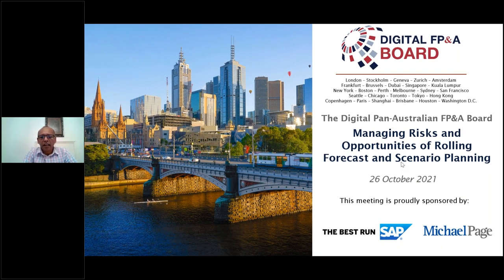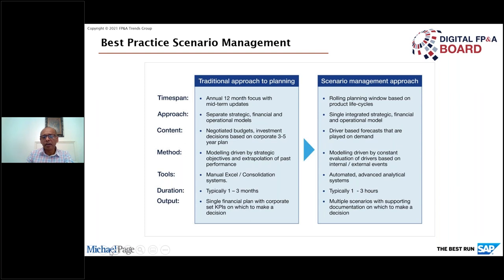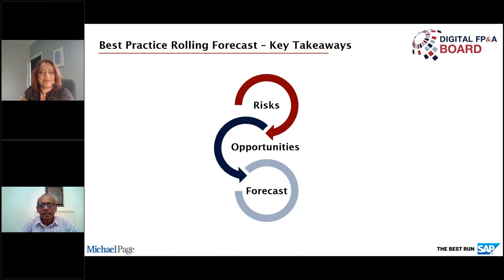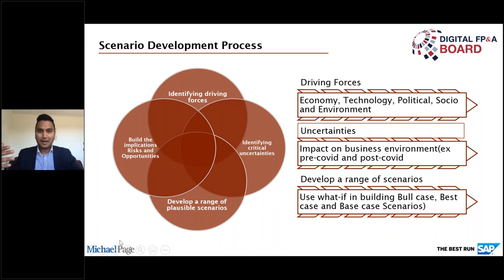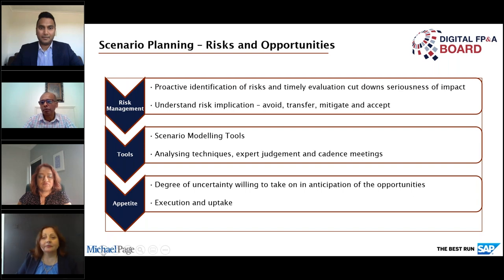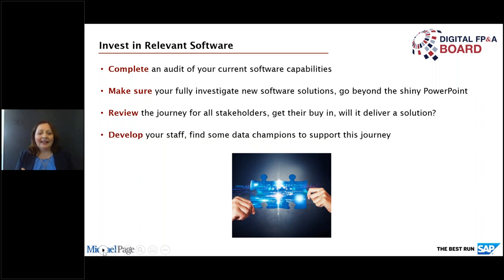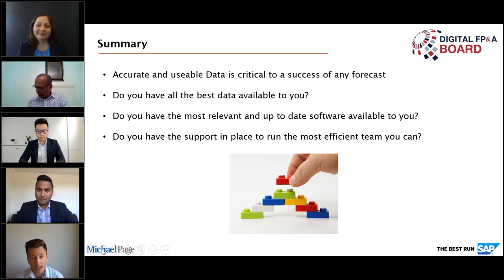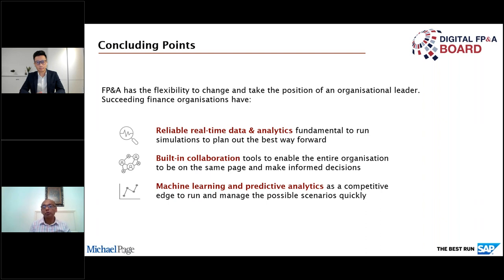Managing Risks and Opportunities of Rolling Forecast and Scenario Planning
Rolling Forecast and Scenario Planning are essential in becoming more agile and resilient. However, there are many myths and misconceptions about these concepts.

While both approaches are centred on a modern driver-based, collaborative and connected FP&A framework, they are distinct processes requiring a balanced approach.

Watch the full recording of the Digital Pan-Australian FP&A Board to learn more about Managing Risks and Opportunities of Rolling Forecast and Scenario Planning.